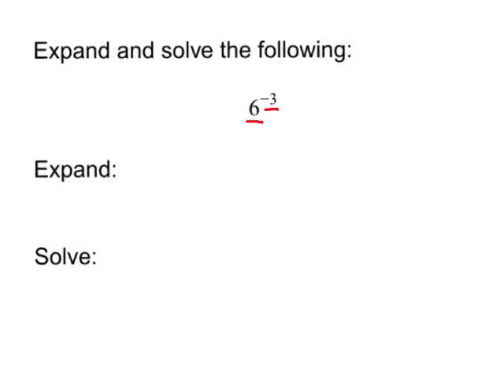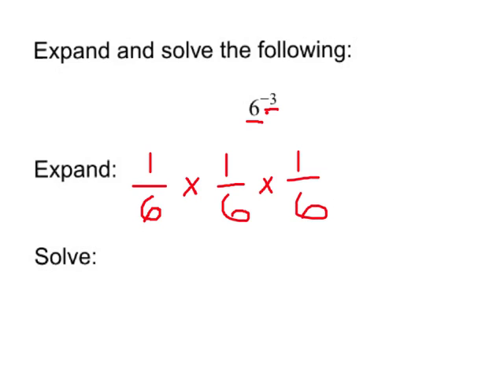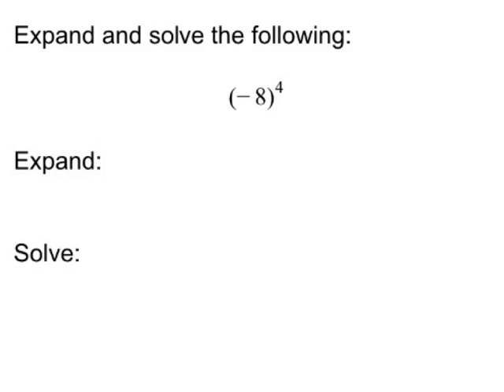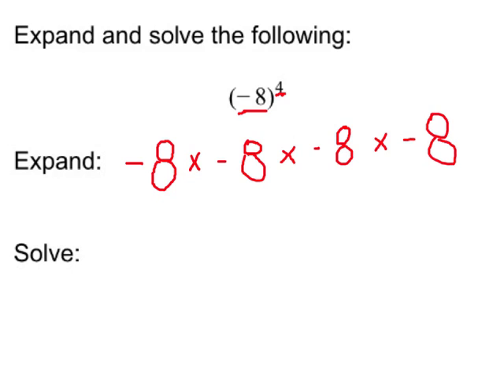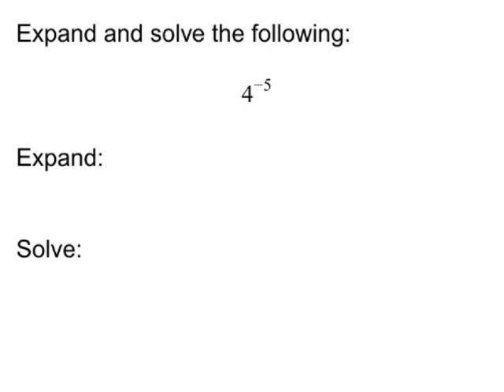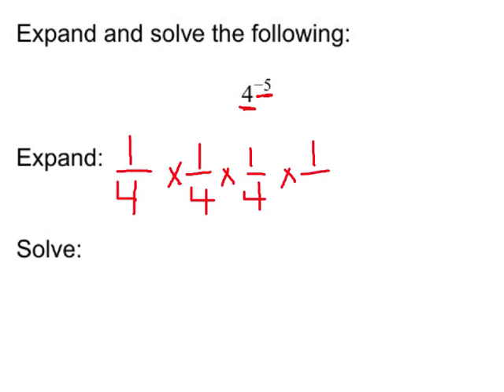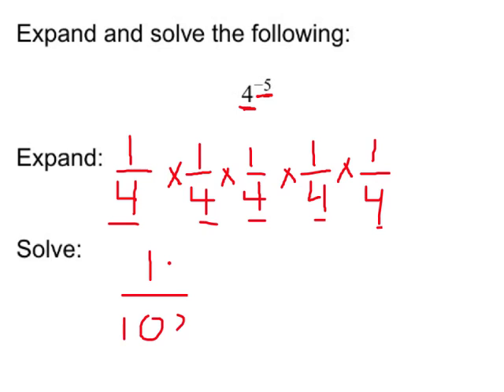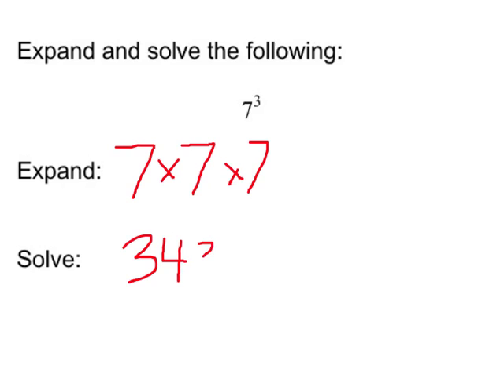7.29 positive and negative exponents